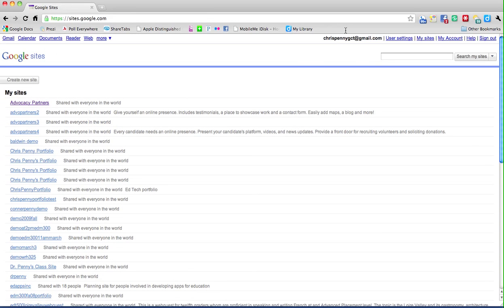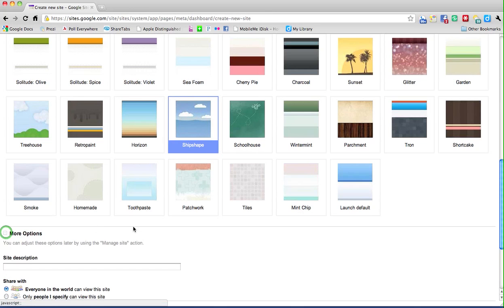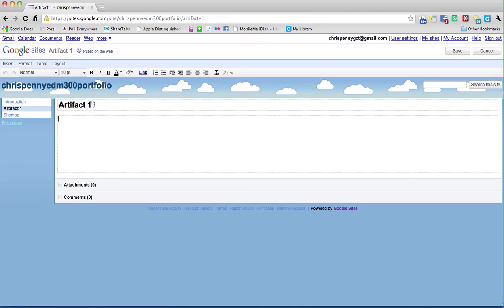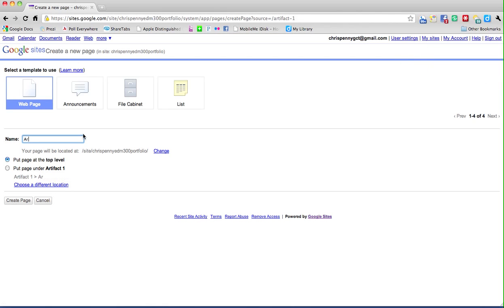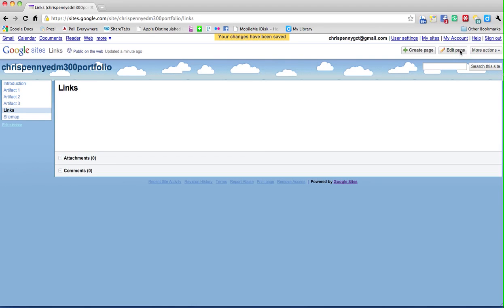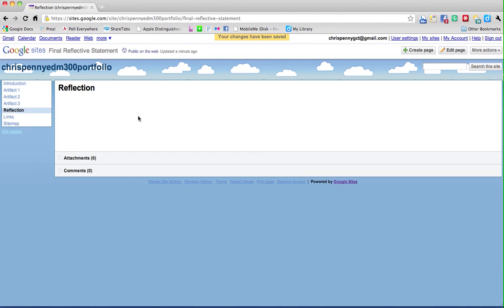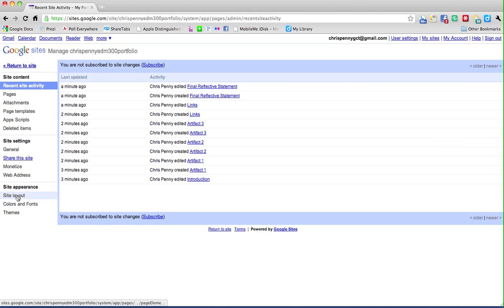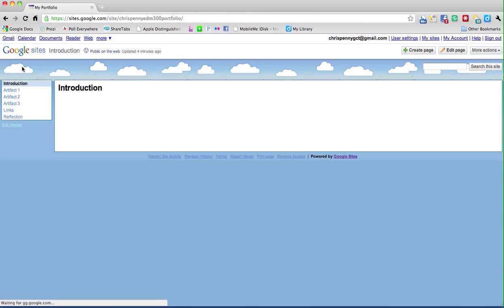EDM 300 - Google Sites Screencast